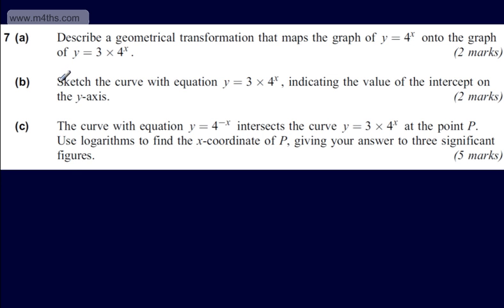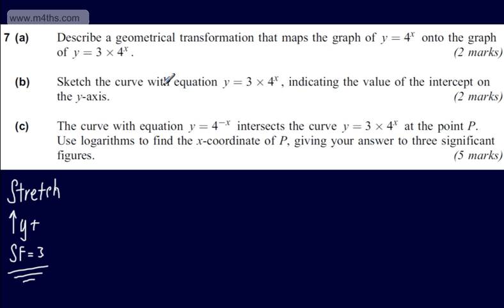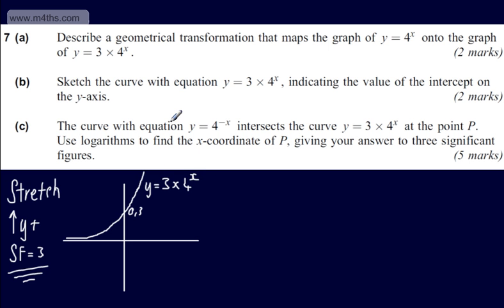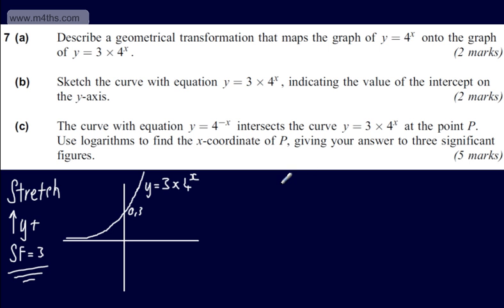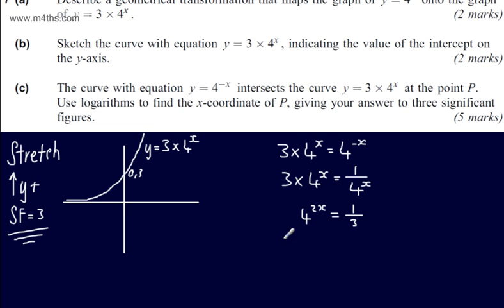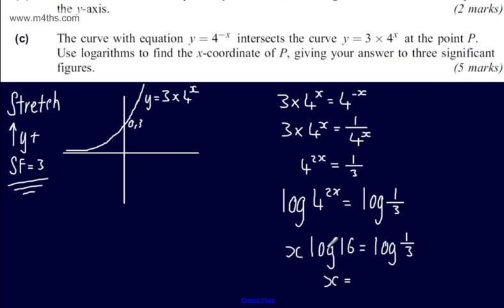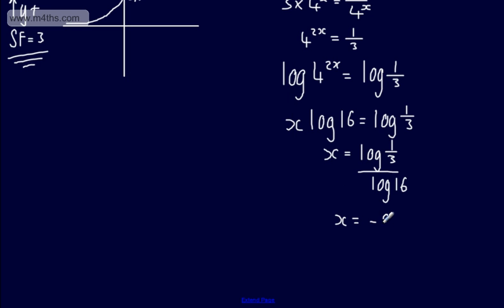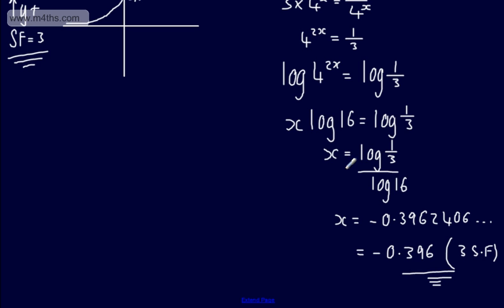q7 AQA Core 2 C2 January 2013 quick answers AS maths June MPC2 past paper exam